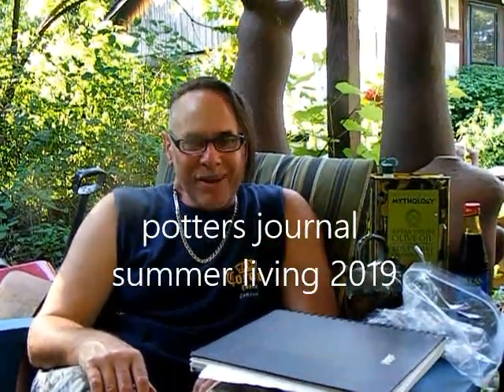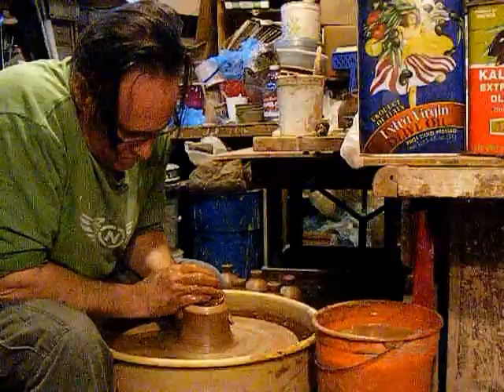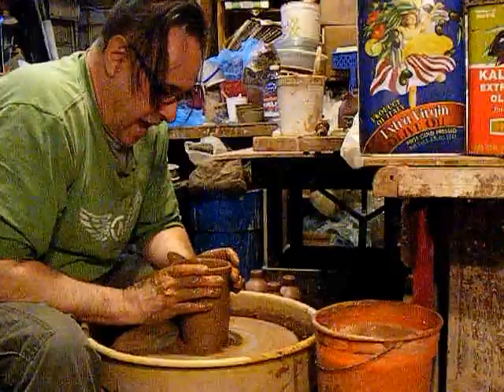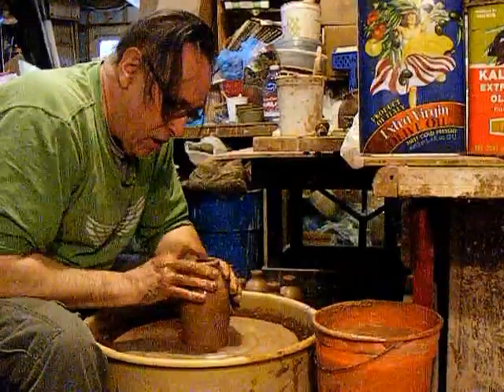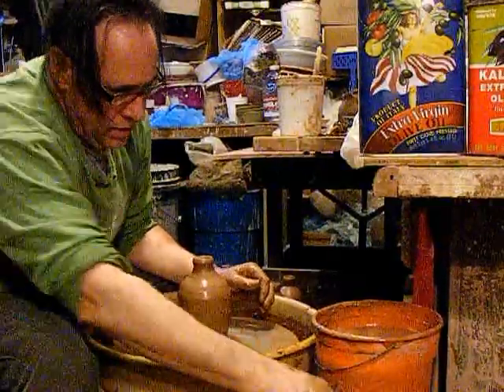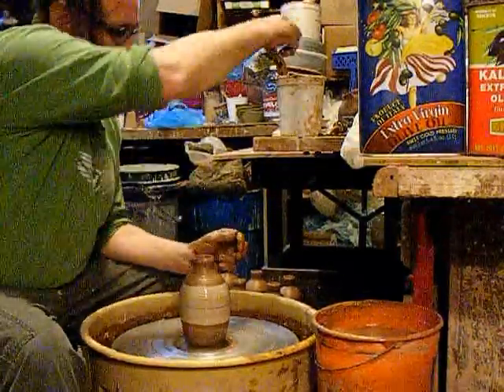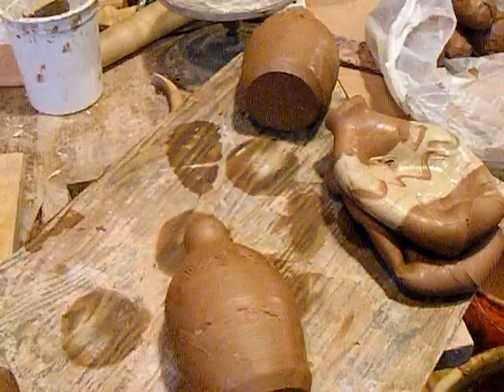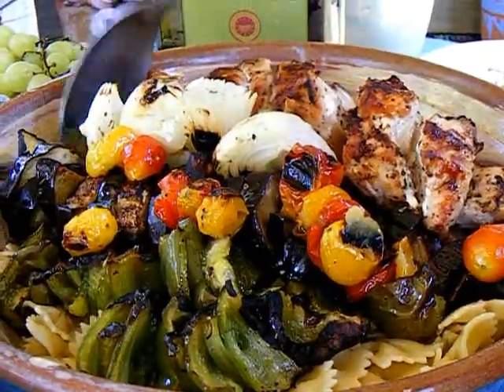Making/throwing pottery OIL POURERS (237 potters journal)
Time to make pottery oil pourers, why now? Because my giant can of olive oil just goes glug, glug, glug. An abundant garden and an oil pourer that can pour a fine stream will make preparing my Israeli salad a bit more civilized. However with summer vegetables filling a huge ceramic wash basin with a grilled ratatouille I may need and miss the glug, glug, glug.